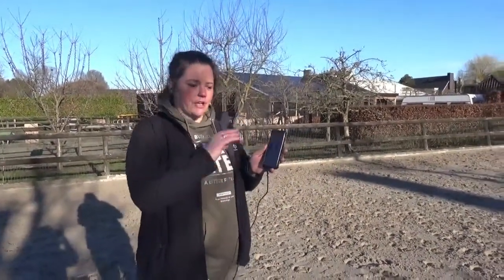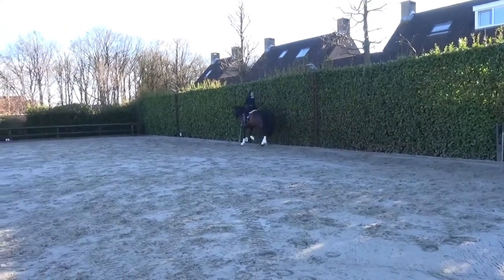Rein Sensors at Work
In this video we give a short explanation on what you see on the screen of the Ipos Training App while coaching someone with the Ipos Rein Sensors. As an example Menke demonstrates what can happen to rein pressure during an extended trot and canter and how you can anticipate on this looking at the data generated by the Ipos Rein Sensors.